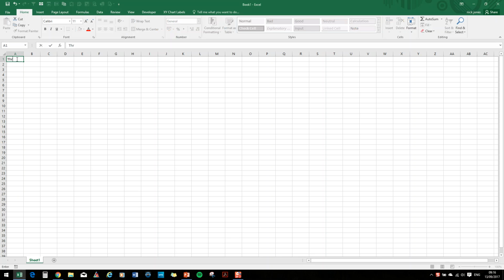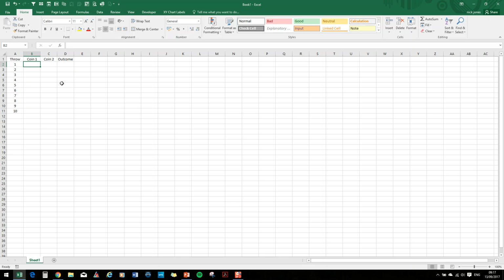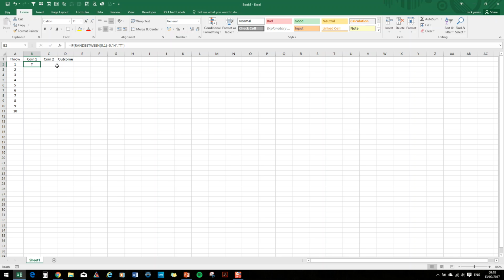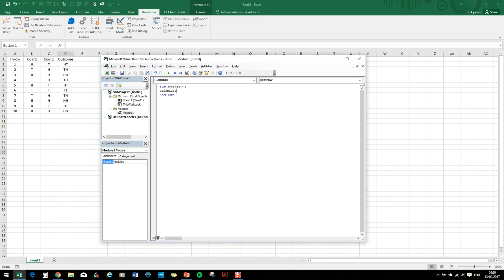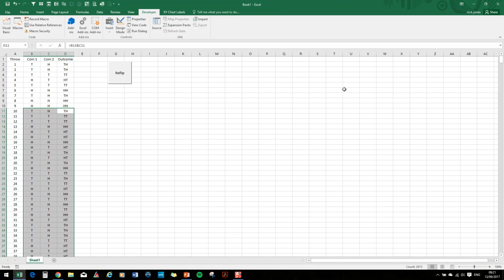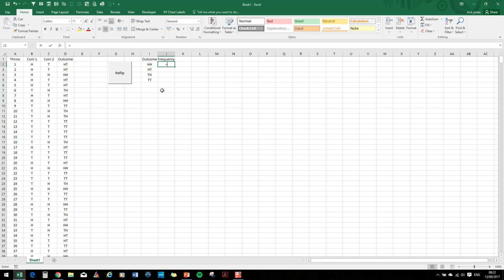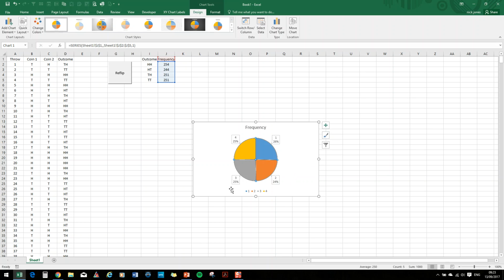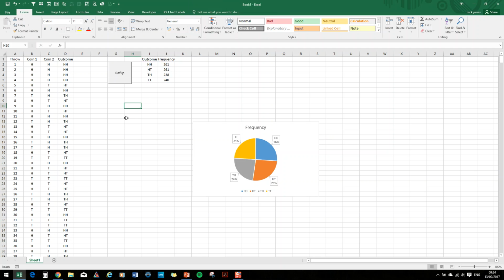3 Flipping Coins